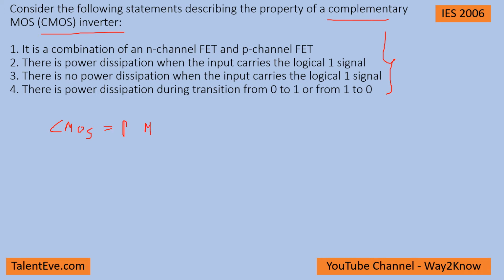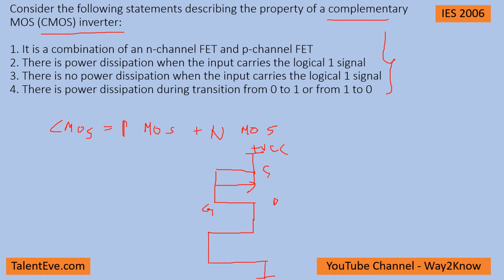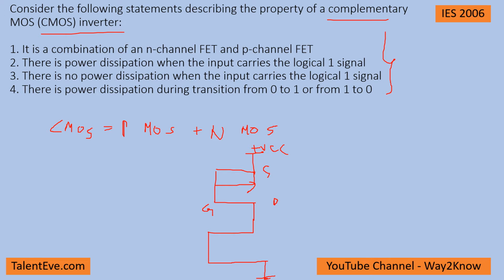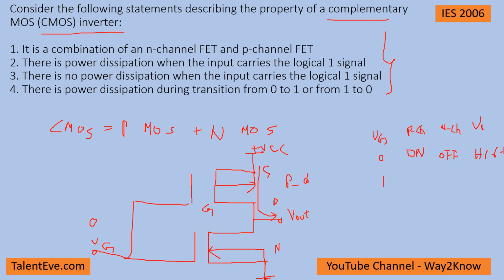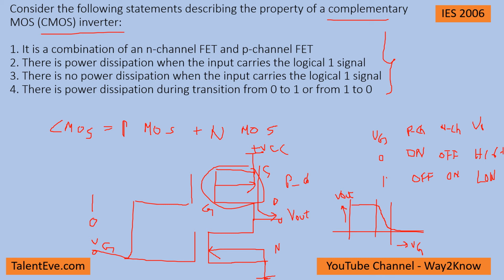Electronics GATE Questions || IES Exam Questions || Combinational logic questions || CMOS Inverter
Consider the following statements describing the property of a complementary MOS (CMOS) inverter:
1. It is a combination of an n-channel FET and p-channel FET
2. There is power dissipation when the input carries the logical 1 signal
3. There is no power dissipation when the input carries the logical 1 signal
4. There is power dissipation during transition from 0 to 1 or from 1 to 0